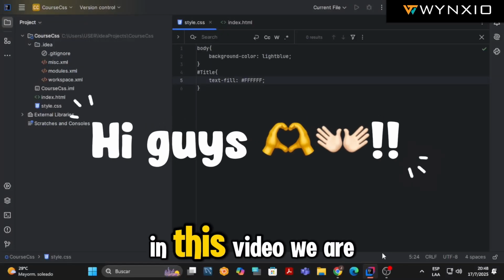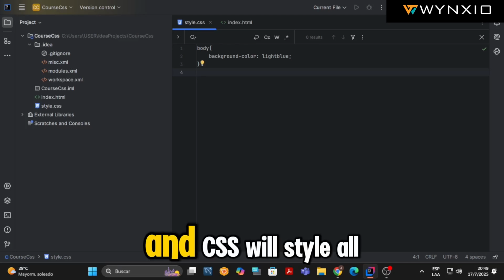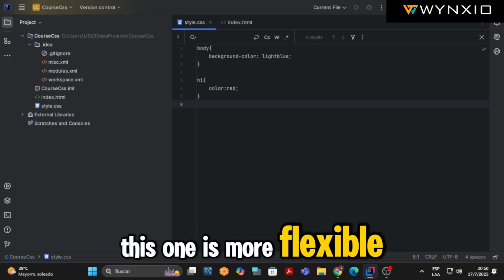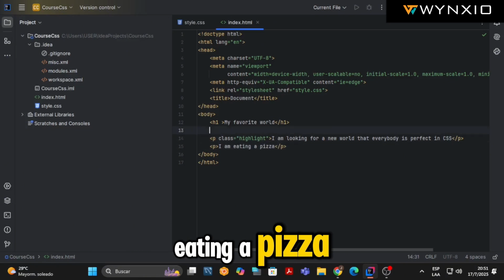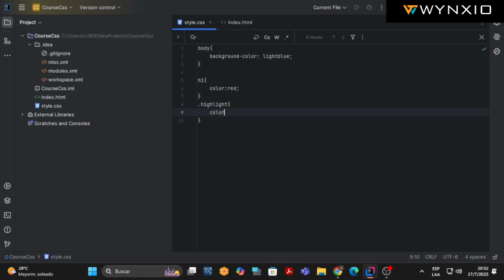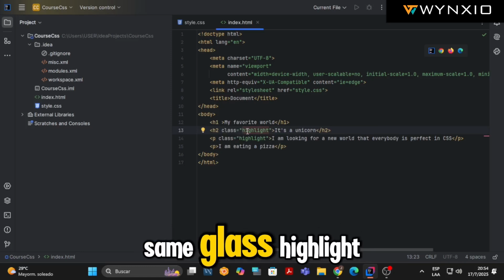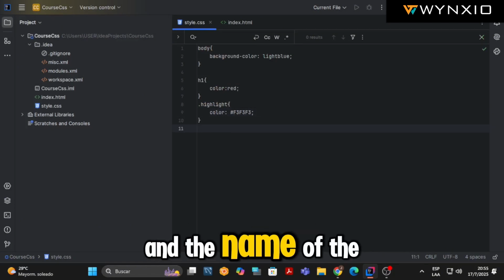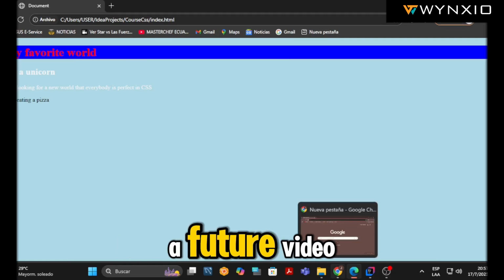Understanding CSS Selectors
🎯 Learn CSS for Beginners - Episode 4: CSS Selectors Explained
In this video, you’ll learn about CSS selectors — the core of targeting HTML elements to style them. We’ll explore the most common selector types and show you how to use them effectively in your web projects.

💡 Topics Covered:

What are CSS selectors?

Types of CSS selectors: universal, element, class, ID

Grouping selectors for cleaner code

Combining selectors for specific targeting

Practical examples of selectors in action